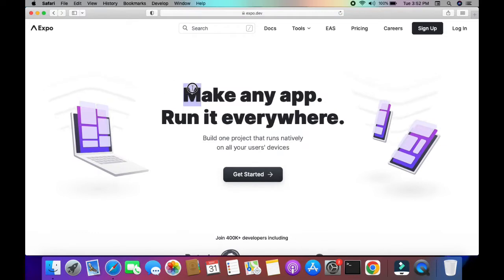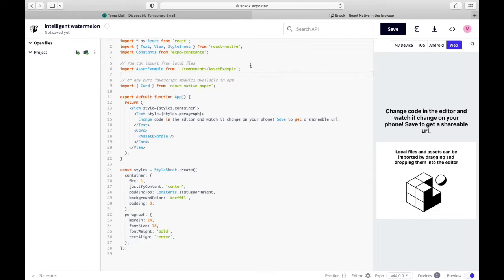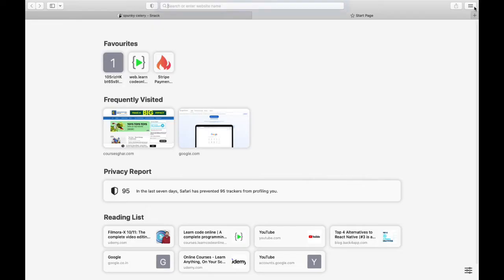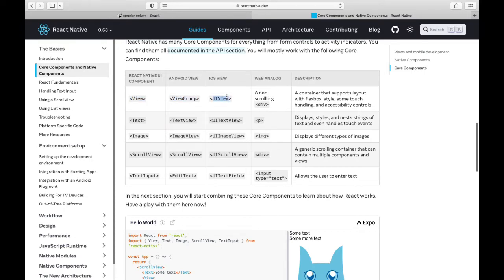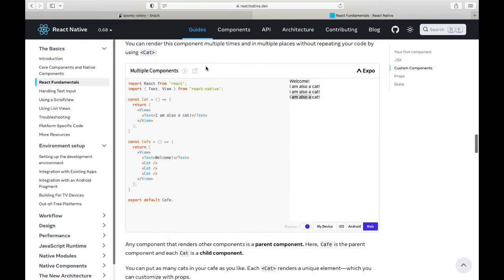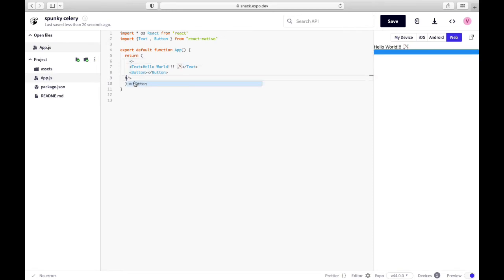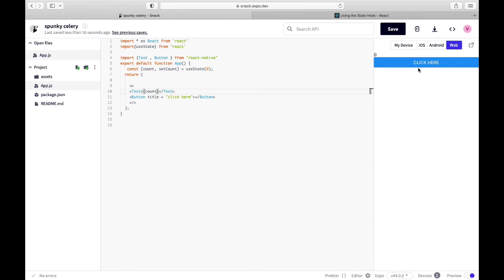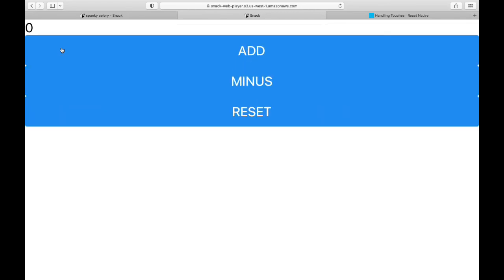the complete react native tutorial part 1